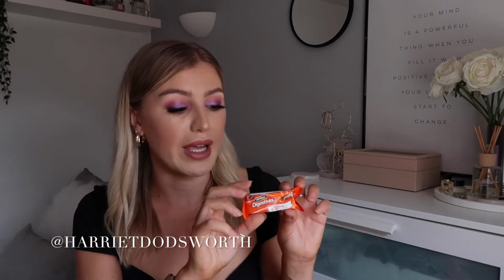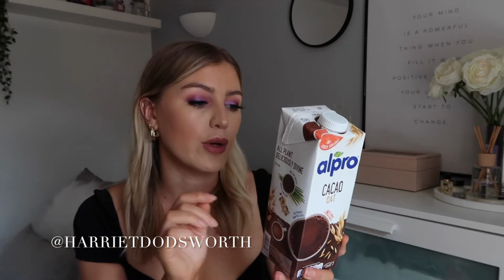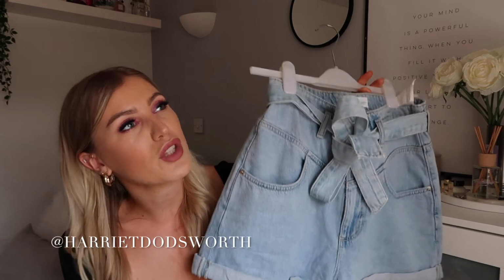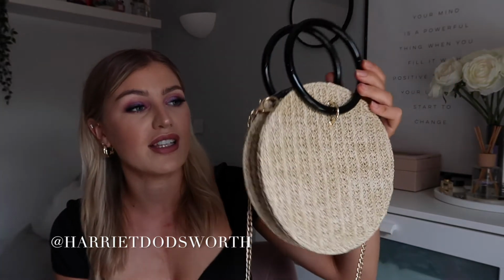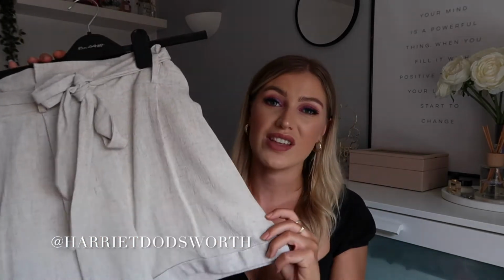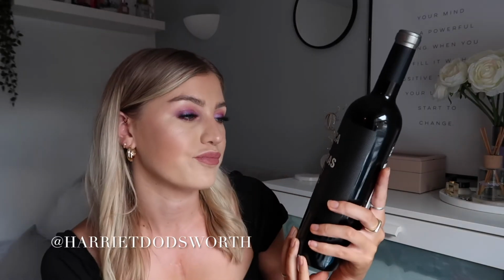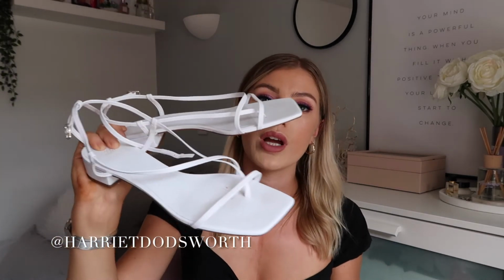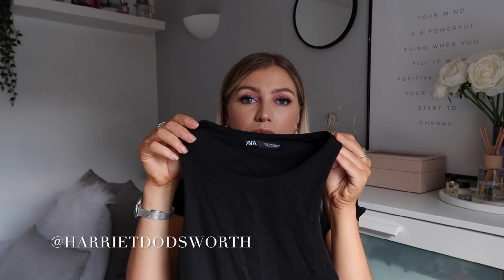BY TERRY, SPECTRUM COSMETICS | JUNE FAVOURITES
MONTHLY FAVOURITES FOR THE MONTH OF JUNE

Lots to share with you this month, il leave links to everything mentioned below, grab a cup to tea and enjoy x

FAVOURTIES:

By Terry hyaluronic hydra foundation 200N

(could only find them available online at Waitrose sorry) Co-Op has them instore!